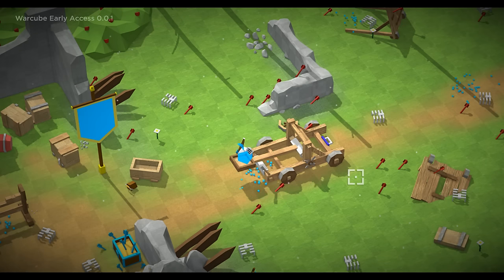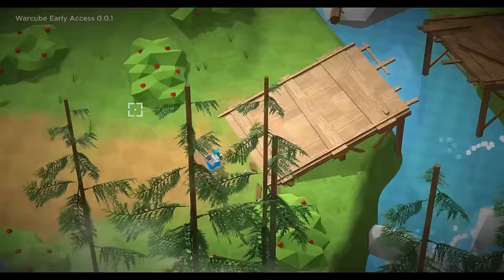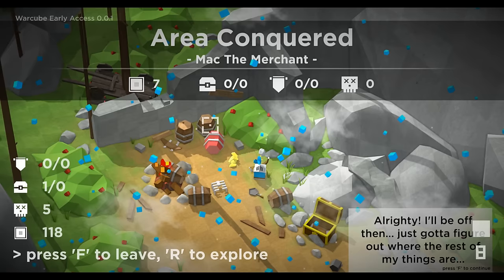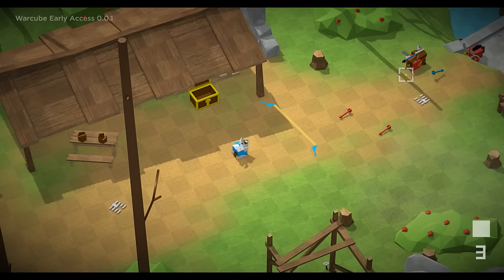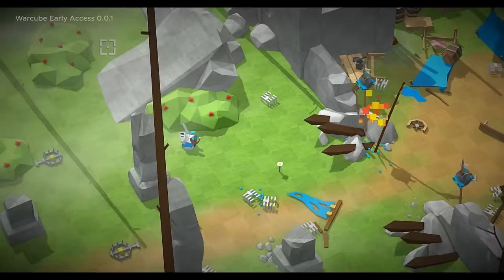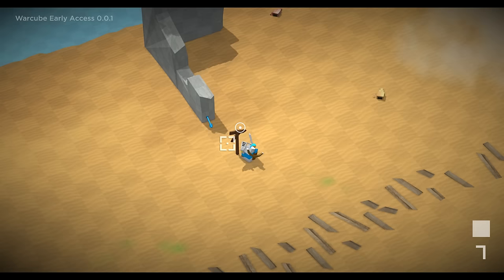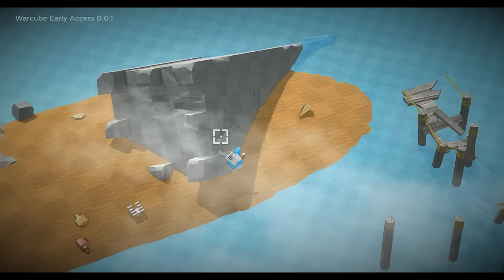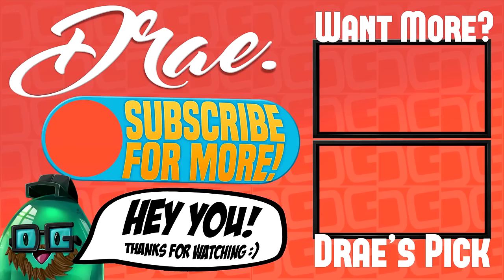Warcube - I am Warcube! - Castle Sieging & Pirate Killing! - Let's Play Warcube Part 1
Welcome to Warcube! Warcube is viciously intense, subtly tactical, and geometrically satisfying medieval combat game inspired by games such as Shadow of Mordor, Assassins Creed and Mount & Blade. But with more... cubes. In this first episode we begin our journey of domination by siegeing some castles. and pirates.